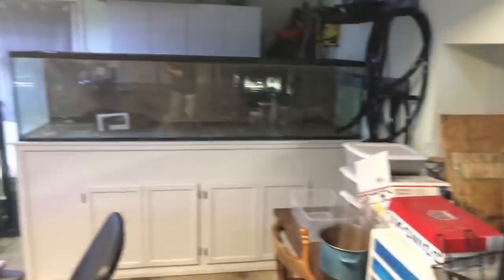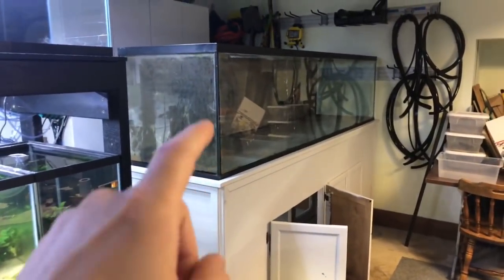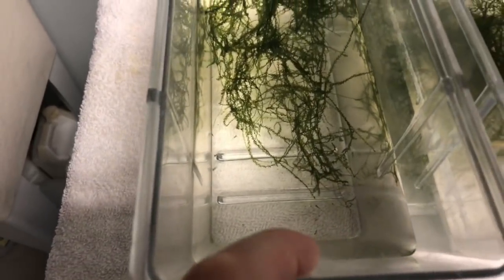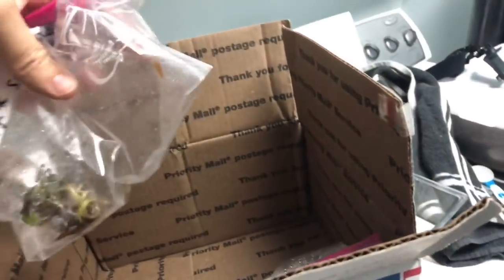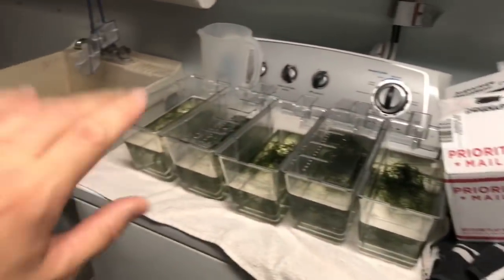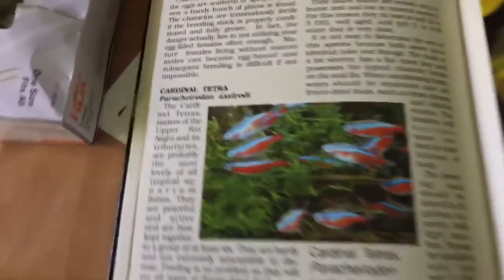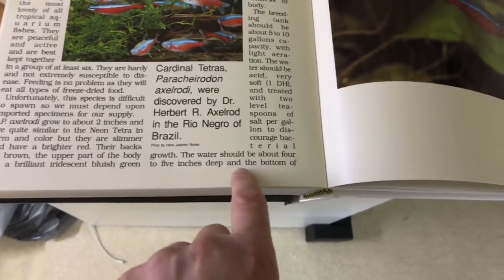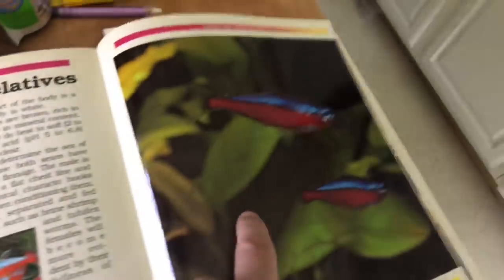I Wasn't Expecting This!! A Score and More! New Fish and New Tank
I wasn't expecting this! A Score and More! New Fish and New Tank. Today I got a super deal on a big aquarium, my biggest one yet! Plus my haul from the CAFE Champaign Area Fish Exchange. Plus a bonus on how to breed Cardinal Tetras.